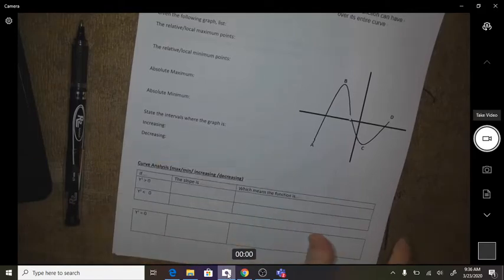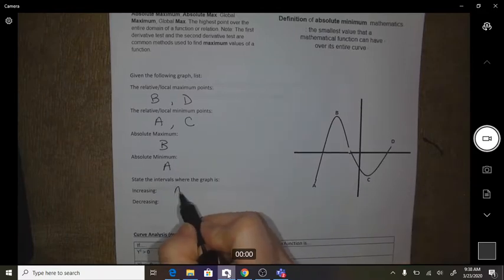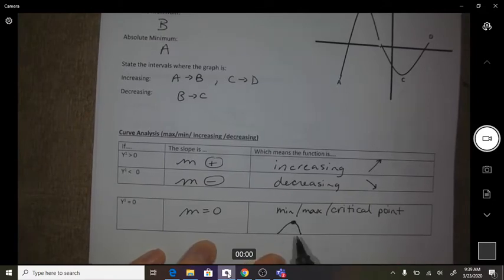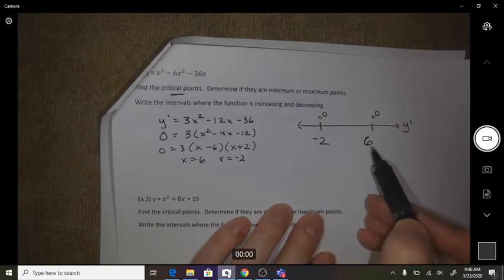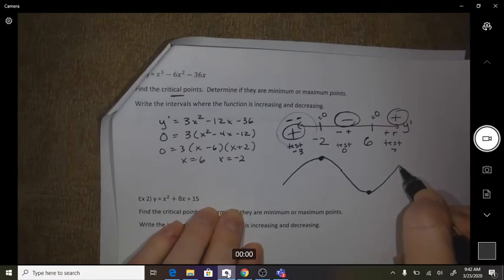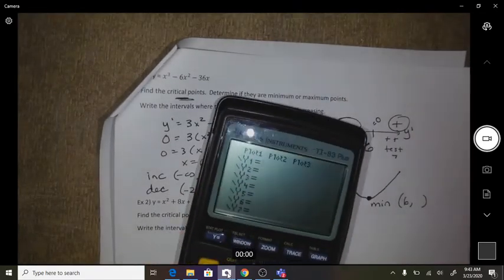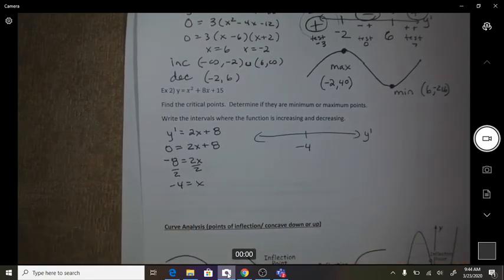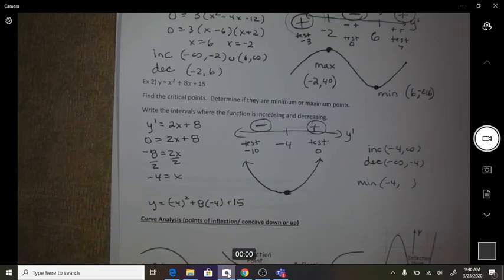calc L13 analyzing critical points function increasing decreasing